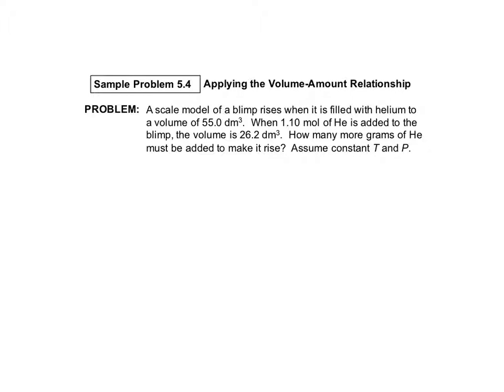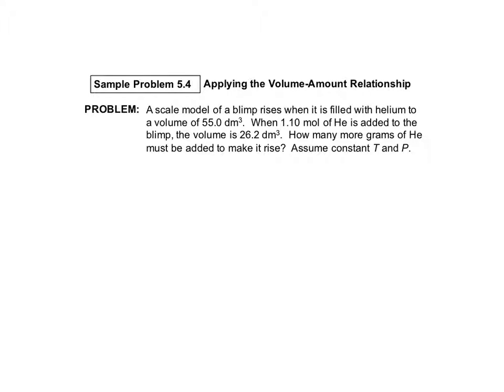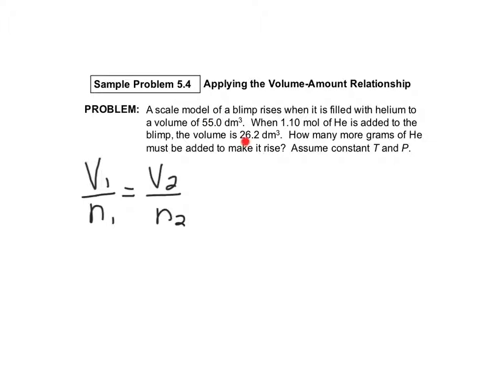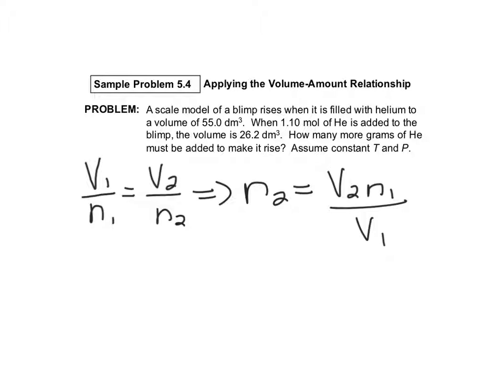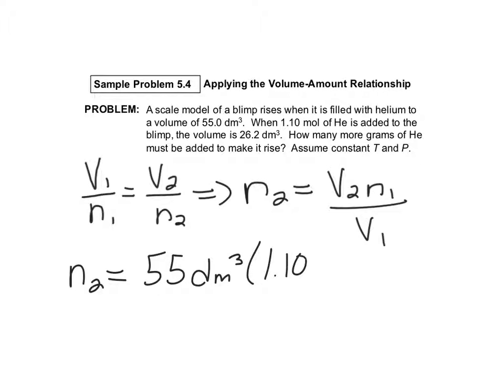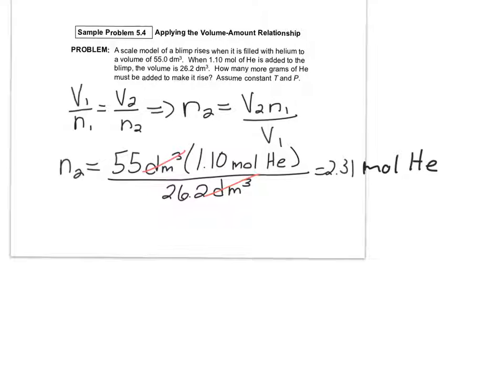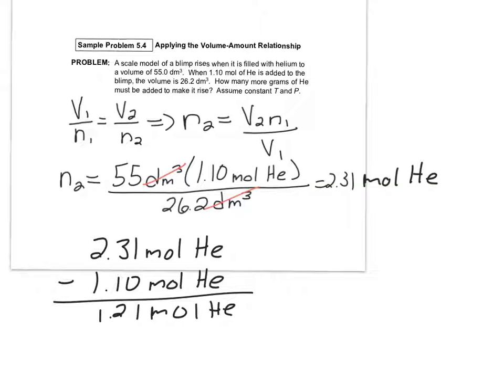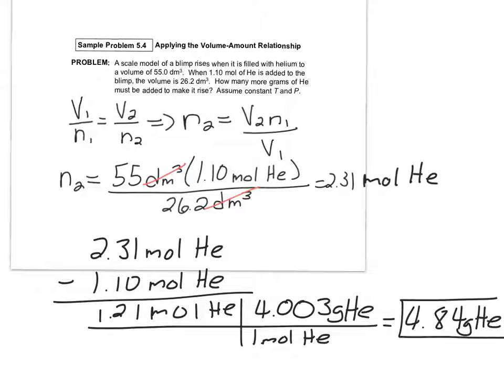Chapter5 4 SampleProblem